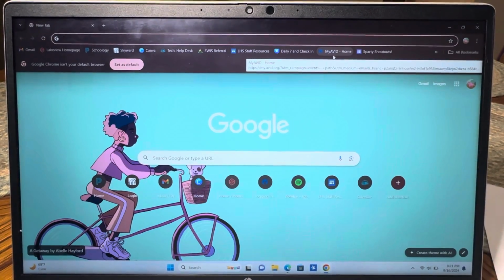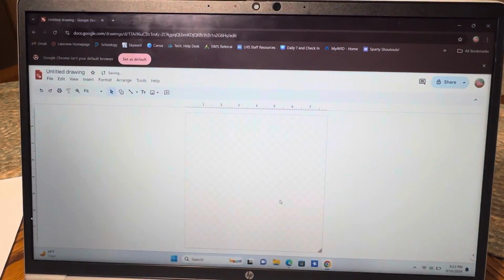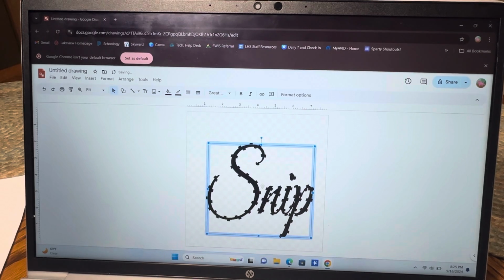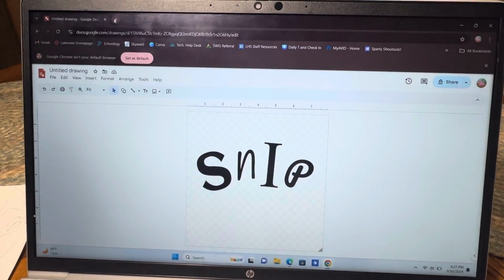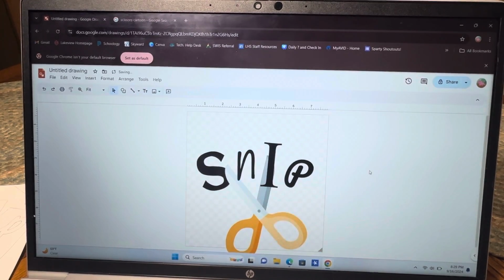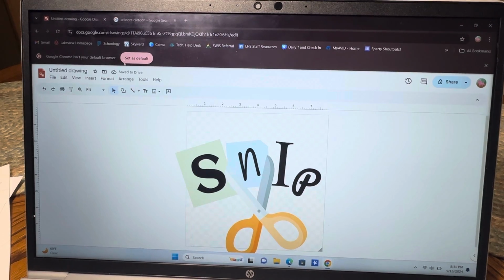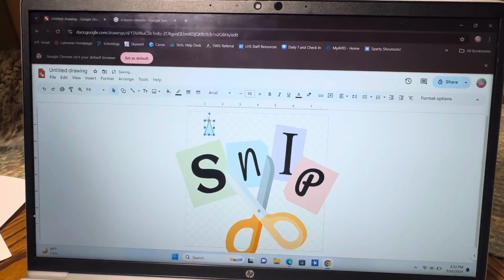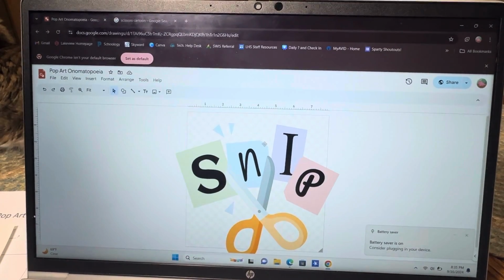Pop Art Design in Google Drawing